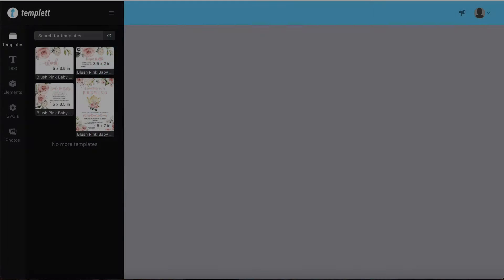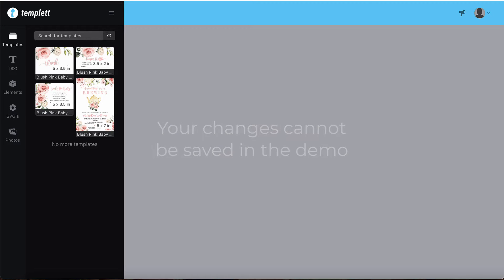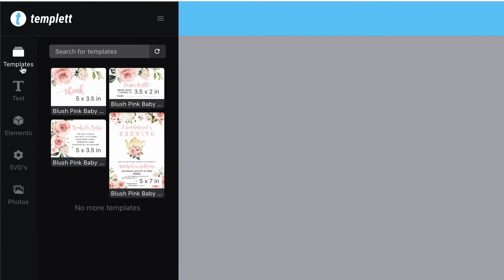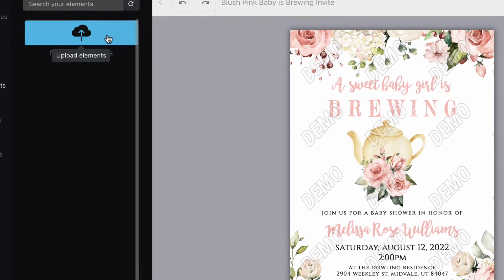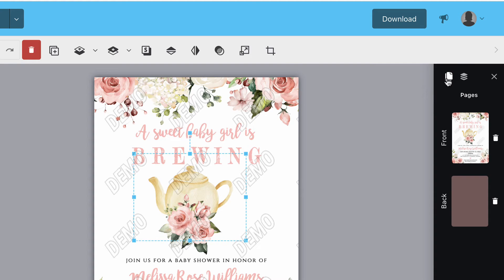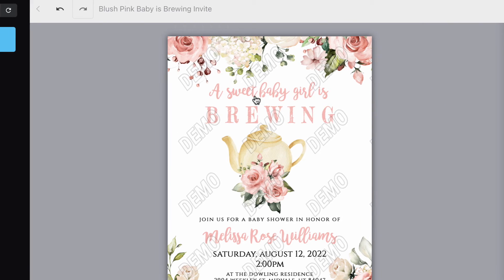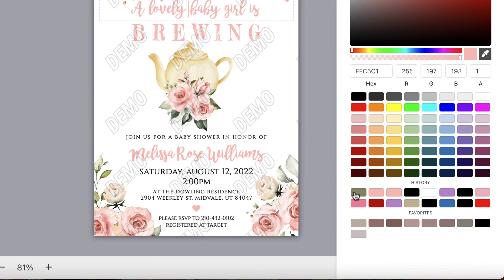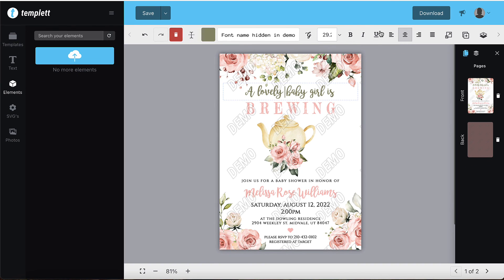How to Use the Demo Area in Templett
In this video I'll show you how to use the demo area in Templett.

Try it before you buy it! Most sellers allow you to demo their templates before purchasing. This is a Templett feature that is very popular among sellers and customers. Demos allow you to try out the Templett application, as well as the seller's template, before you purchase. What better way to see if it's the right fit for you?

How to Demo a Template:

If the seller allows demos of their templates, you'll find a link in the product/ listing description. Click or copy and paste that link in your browser. You will be directed to the Templett design area, where you can play around with the template you're interested in.

The demo area is limited. You won't be able to save or print a template from the demo. There will be a watermark across the template to safeguard the seller's work. You'll need to purchase the template before gaining access to the full featured design area, where you can edit + save your templates.